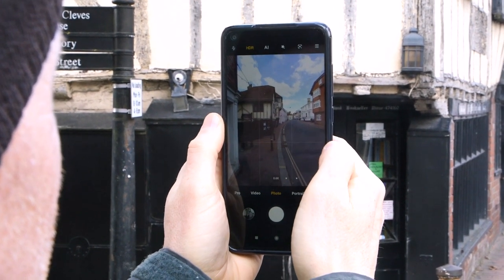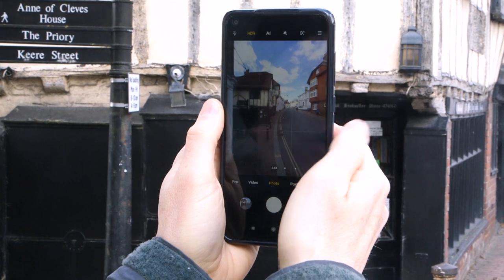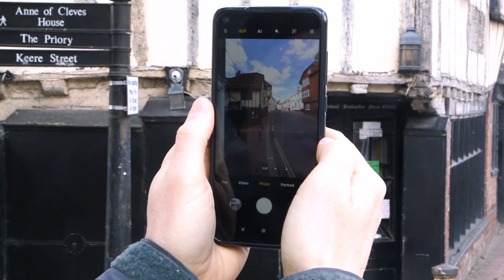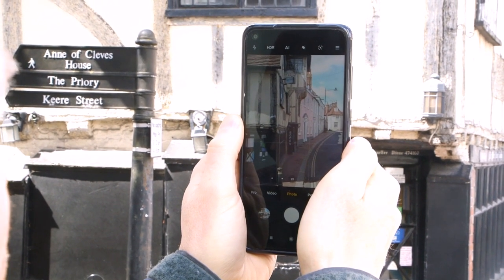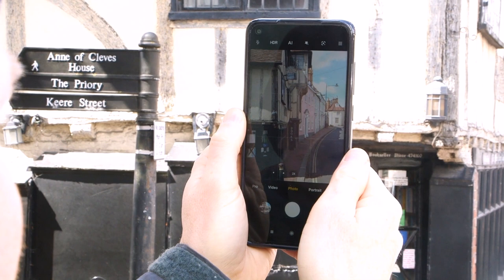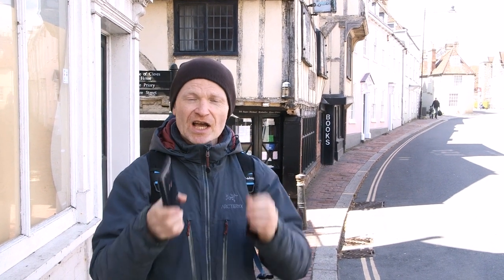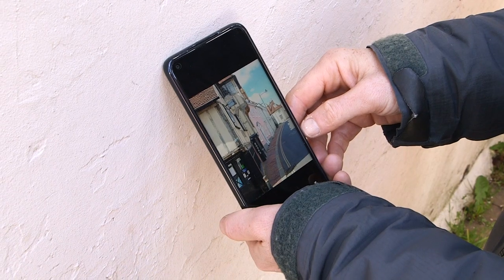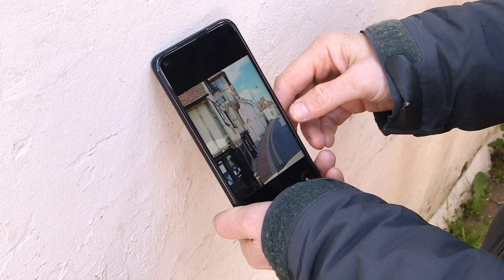How to Click Beautiful Images of Historic Buildings | Mobile Photography Tips | How To Mobile Photo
It is quite common to come across beautiful HistoricBuildings during our travels. We clamor to capture those locations but are we using the proper techniques to click such majestic structures in all their grandeur?

Observe Gordon Laing as he shows certain tricks and hacks to enhance your SmartphonePhotography skills to capture the perfect shot of beautiful historic structures.

Gordon Laing is the author of 'In Camera', a book that contains the art of JPEG photography without any post-processing. He is a journalist with more than 25 years of experience and he has also been a keen photographer since childhood. Gordon is the editor of and also a professional photographer. He shares his personal work @Cameralabs on Instagram and Twitter. You can also check out his gear reviews on Cameralabs.com as well as on YouTube and his Cameralabs Photography Podcast on iTunes.